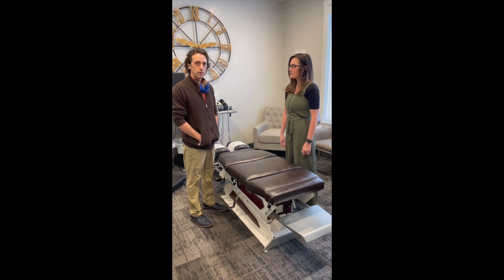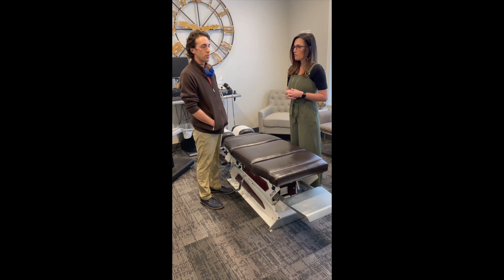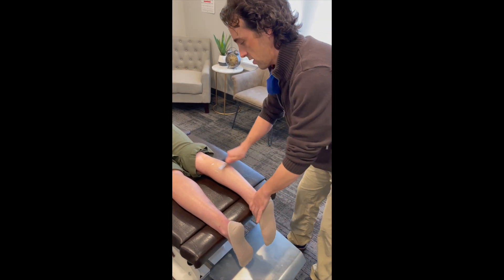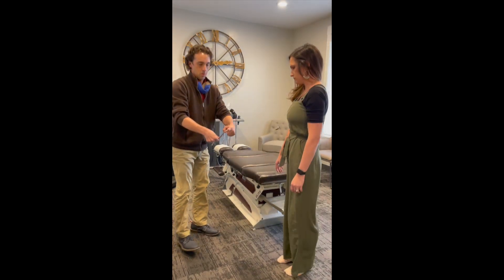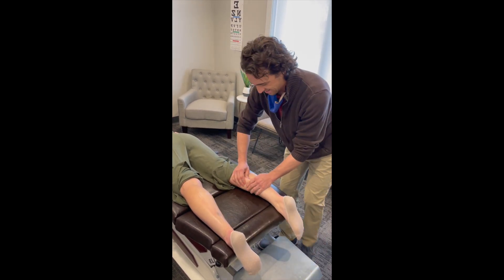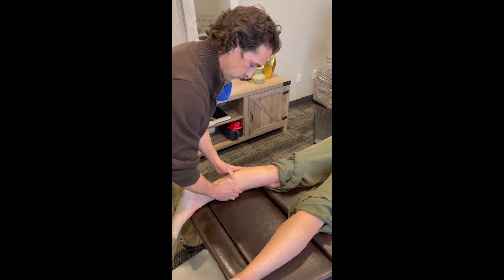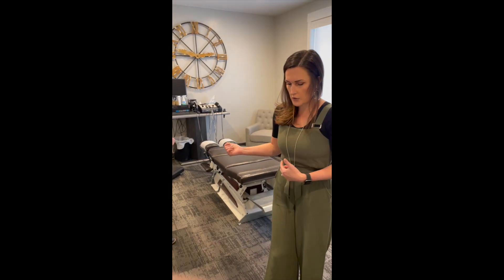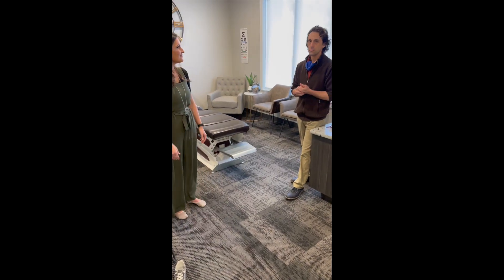Soft Tissue Work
Often, patients with flexibility issues, lower back pain, plantar fasciitis (to name just a few), aren't aware that often times, the pain can be caused originate in other places in the body (ie. many plantar fasciitis patients' symptoms resolve after working through scar tissue on their calves)

At Cedar City Chiropractic and Rehabilitation, Dr. Hobson and Dr. Albright have the solution to more than just your back.  With professional, on-hand dietitians, health coaches, massage therapist, and physicians, we can focus on your overall health and wellness that will allow you to run FASTER, jump HIGHER, recover QUICKER, ultimately helping you  achieve your greatest wellness goals.
At Cedar City Chiropractic and Rehab...
We have MORE than just your back!